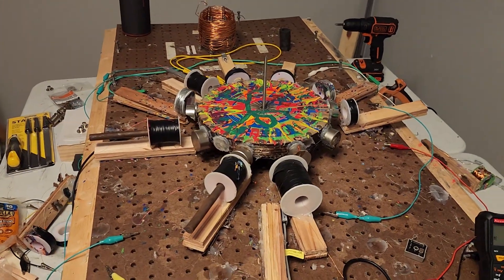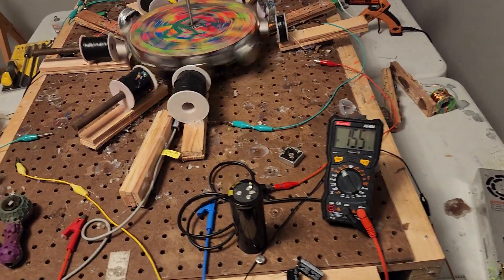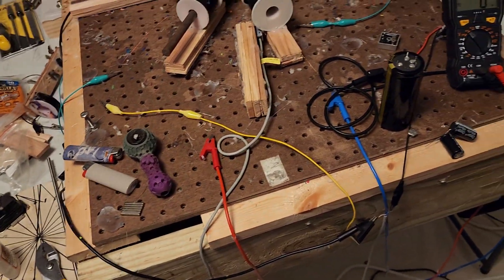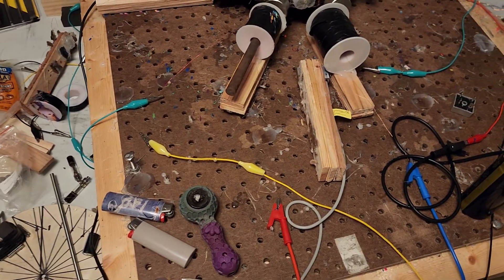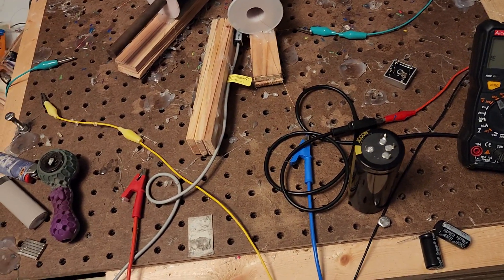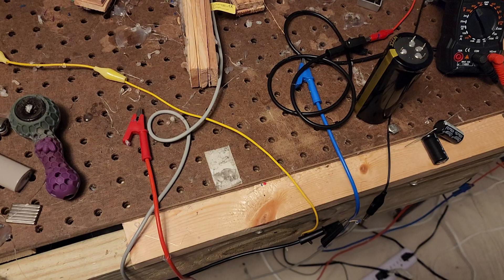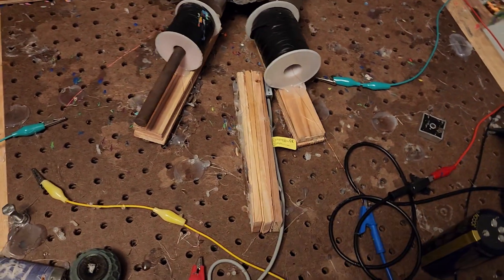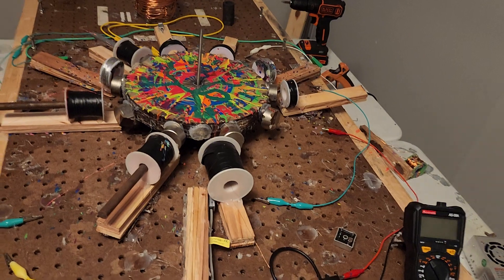pulse motor generator placement of coils 100+AC Volts with and without power.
lining up all the coils in the circuits to 120 degrees of separation. 3 drive coils, 6 generator coils in 2 circuits with 6 inch iron cores, all with 120 degrees each coil in each circuit, each circuit has 40 degrees of separation.